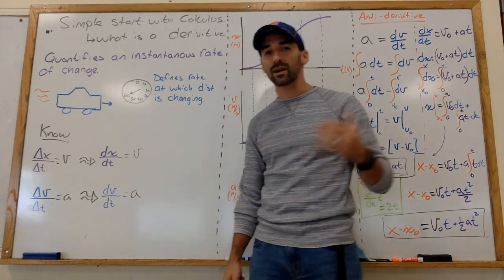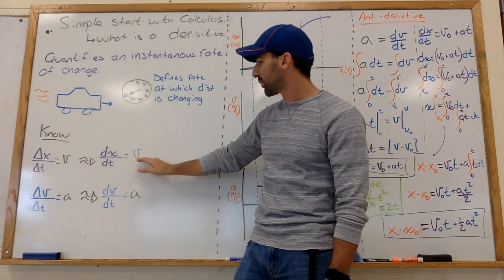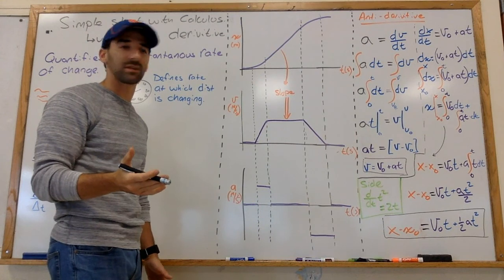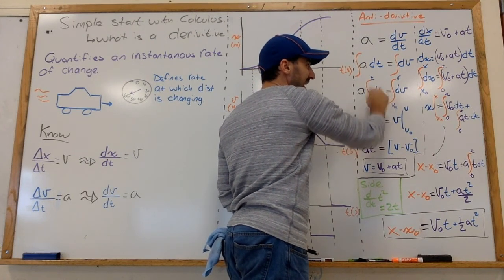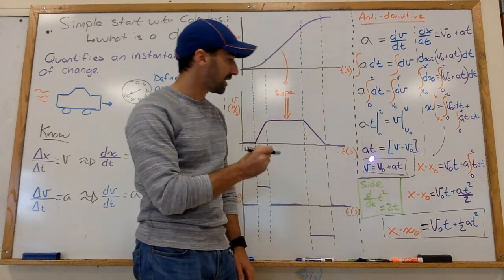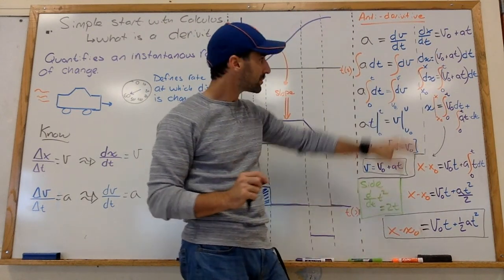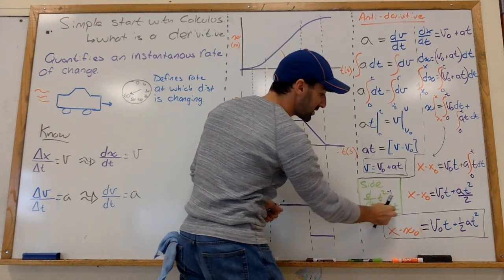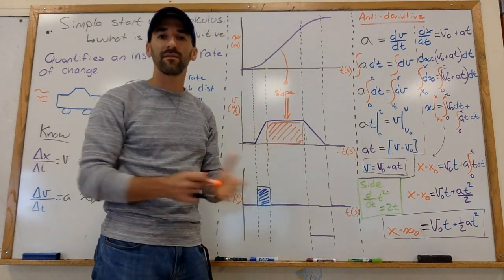Simple explination to start using Caclulus